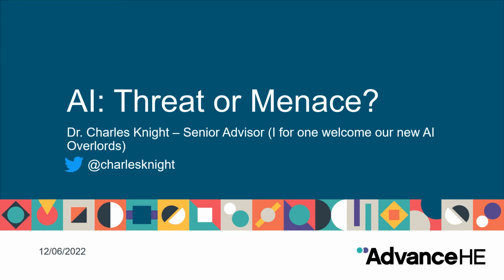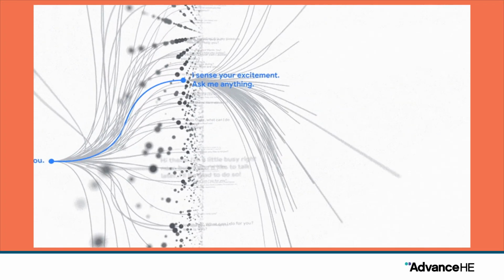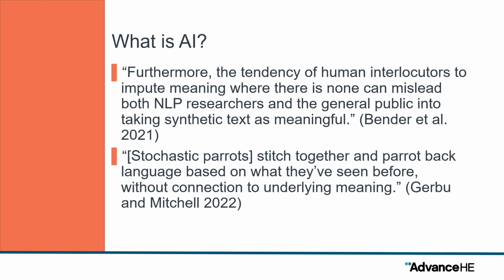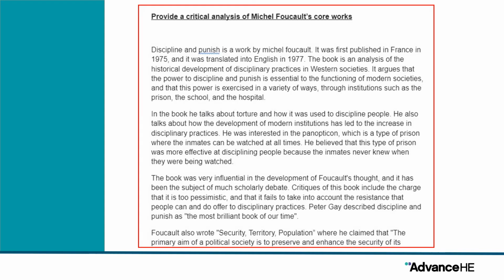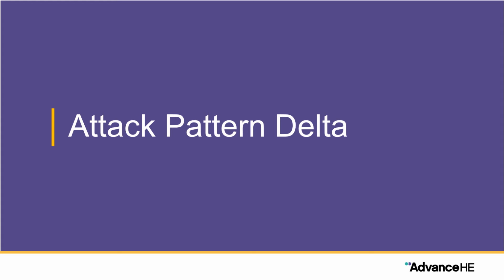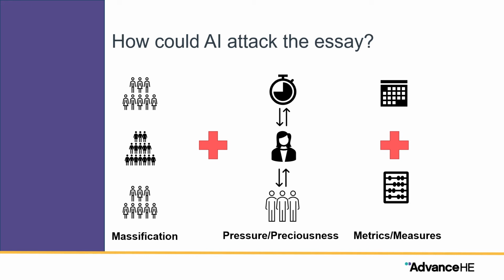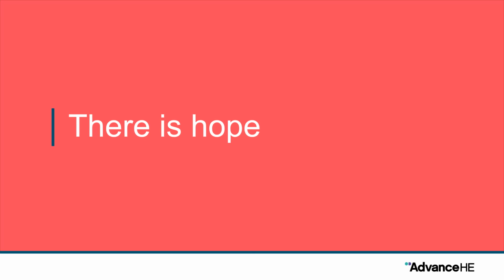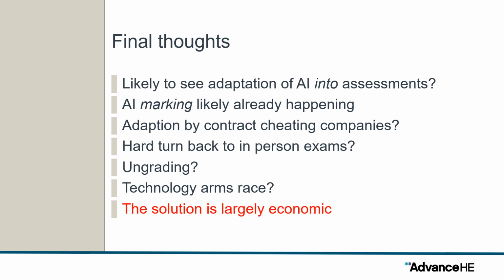AI 1 - AI and essays - threat or menace?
Skip to about six minutes in if you already understand AI after introduction section.